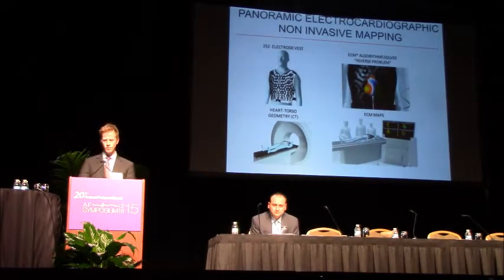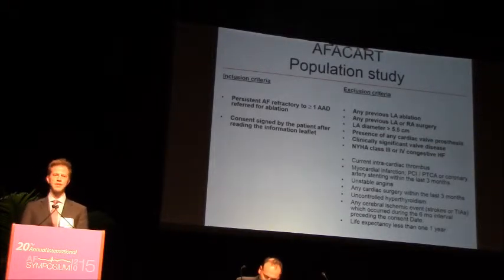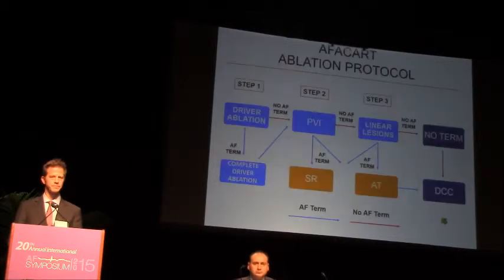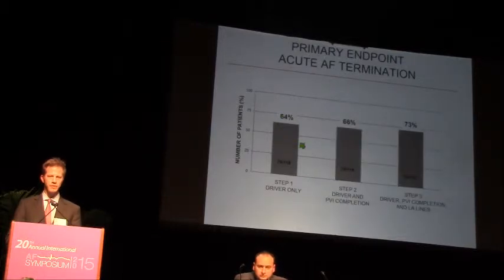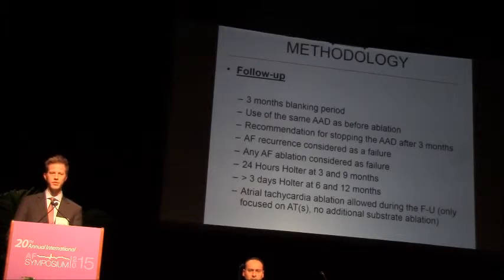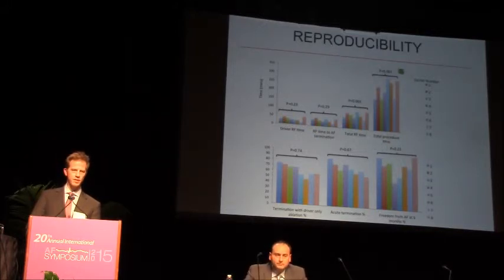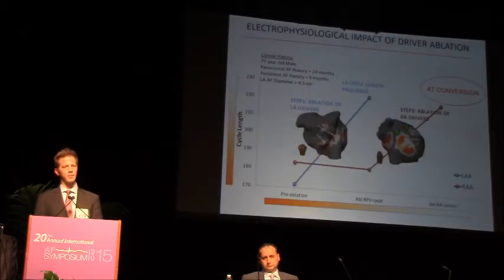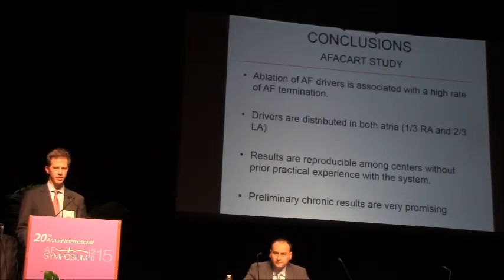AFACART Trial Design and Preliminary Results Sebastien Knech